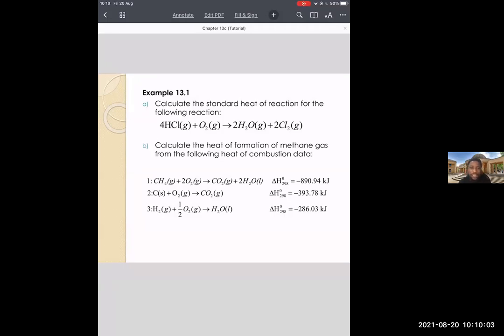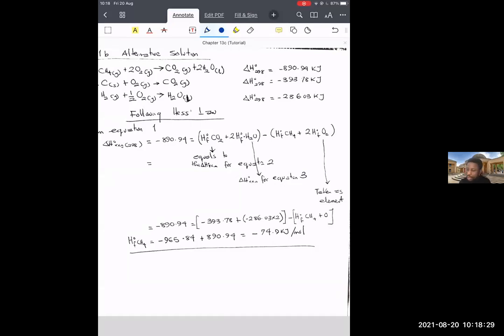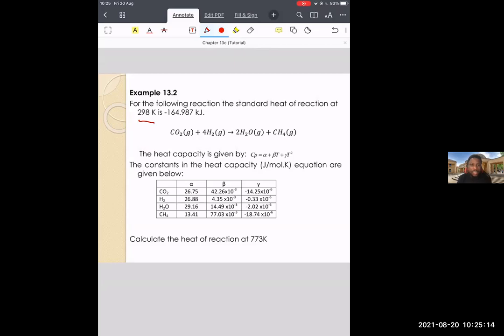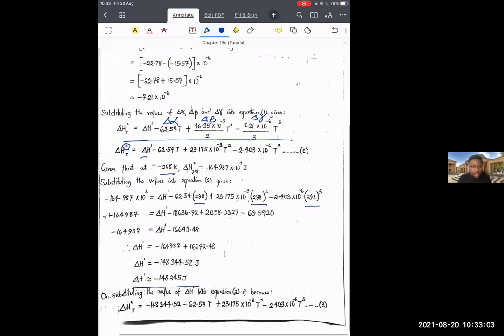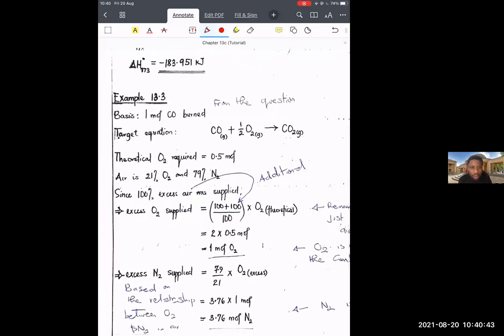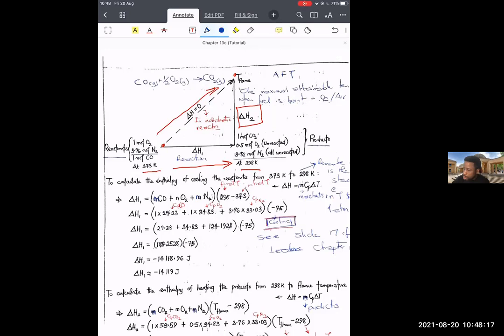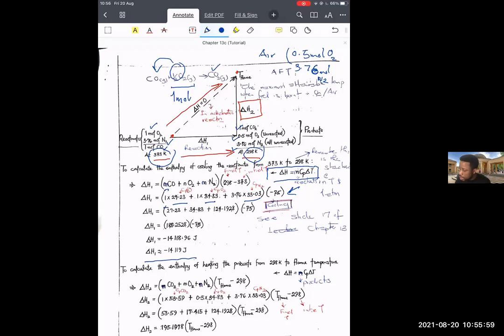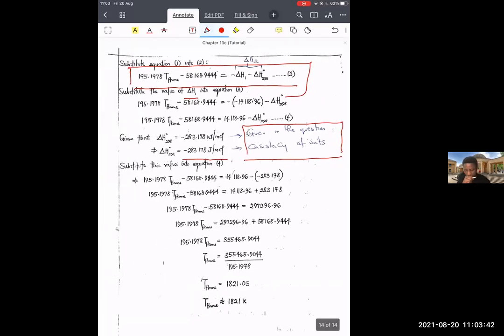Chapter 13b (Heat Effects Tutorial Class)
We will be looking at some questions to consolidate the previous lesson on Heat Effects